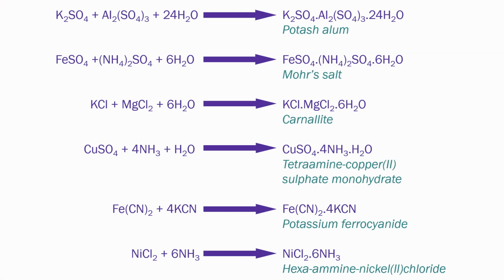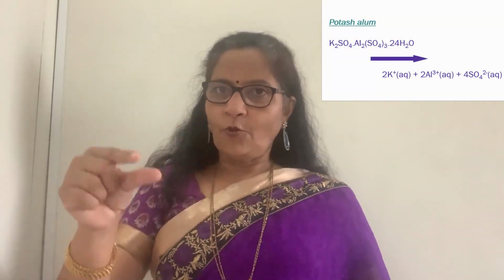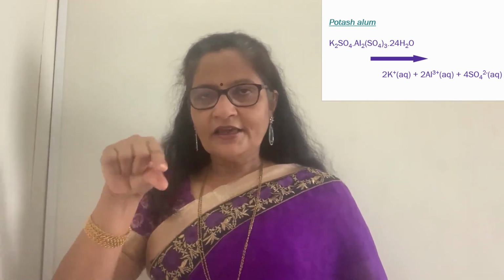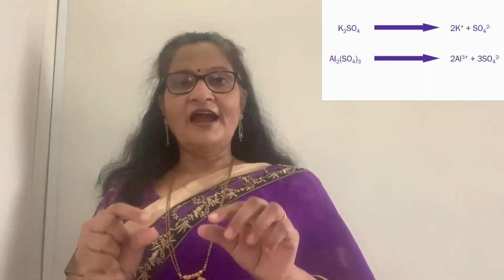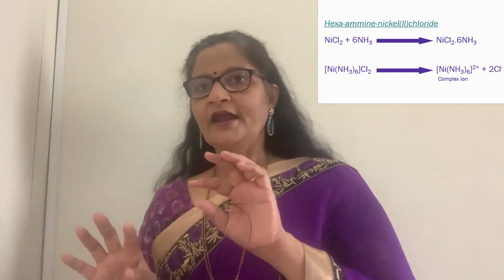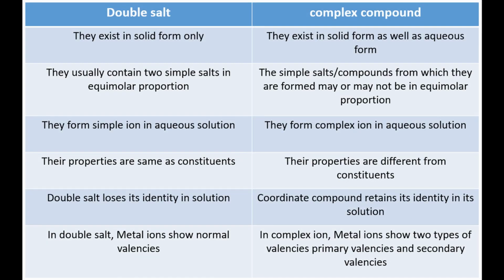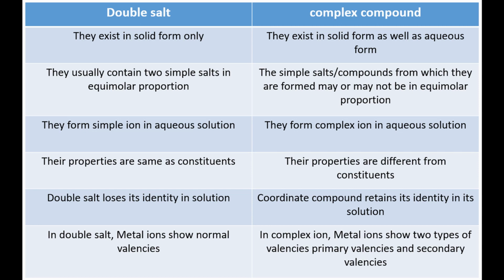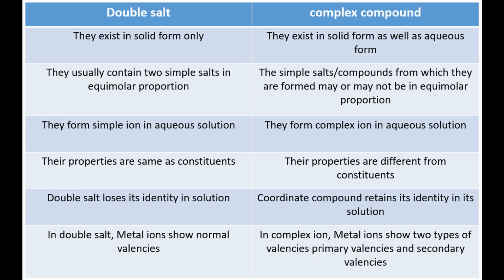Double Salts and Complex Compounds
This video explains the double salts and complex compounds, along with the differences between the double salts and complex compounds.